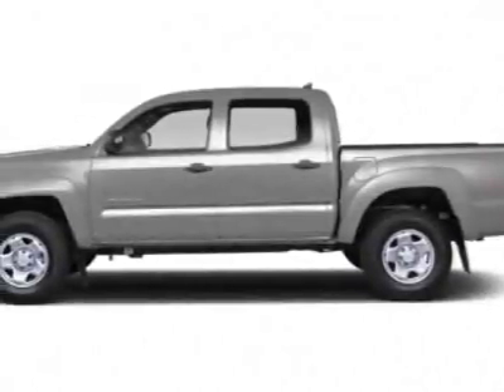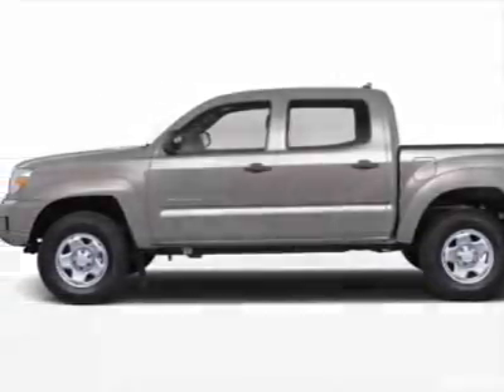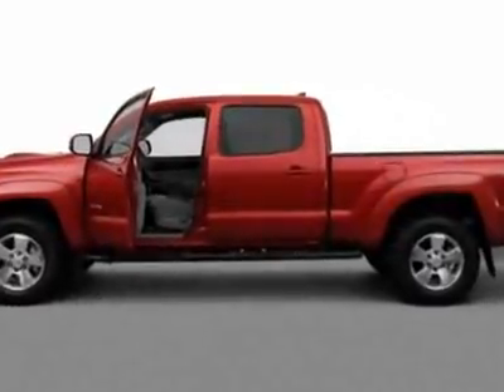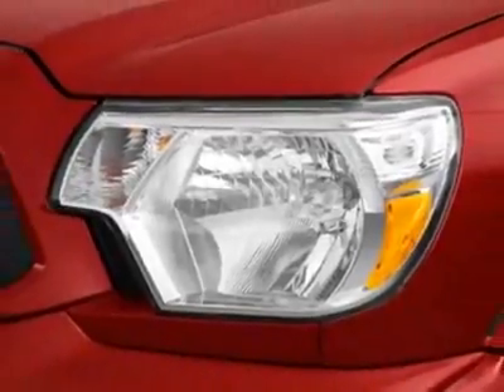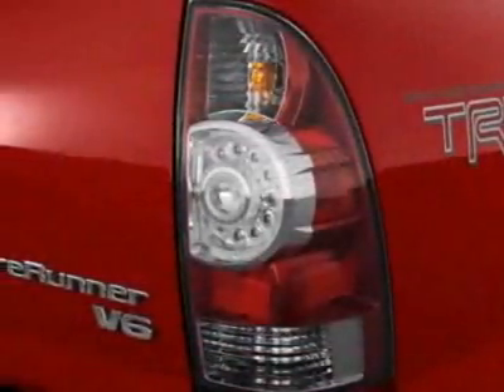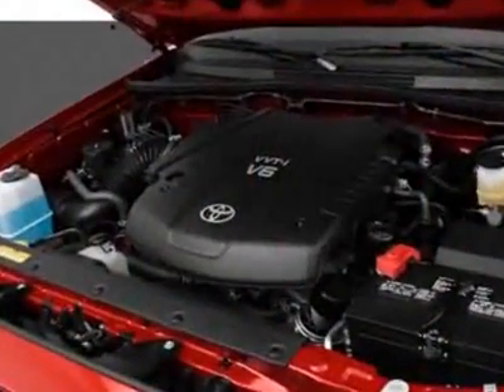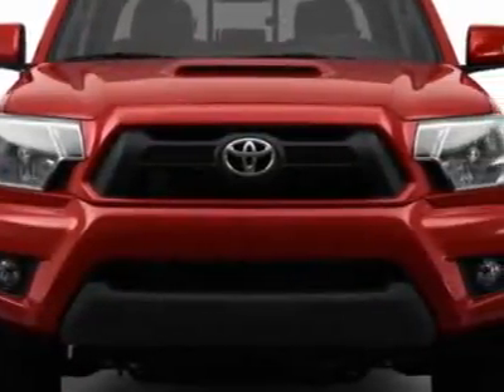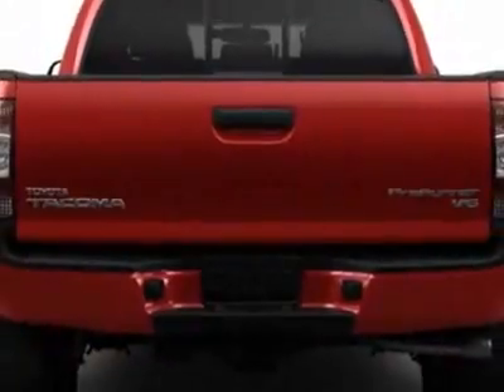2012 Toyota Tacoma 2WD Double Cab Long Bed V6 Automatic PreRunner (Natl) Truck - San Diego, CA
Kearny Mesa Toyota, San Diego, CA - Toyota Tacoma Prerunner